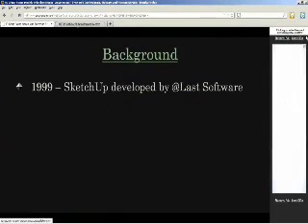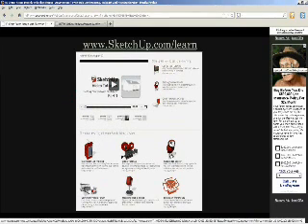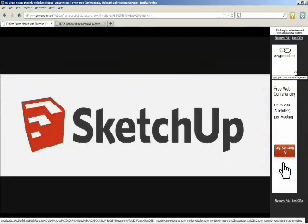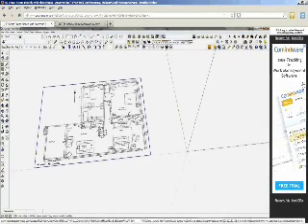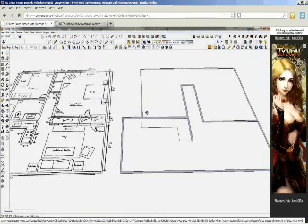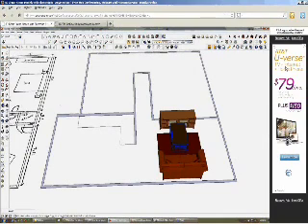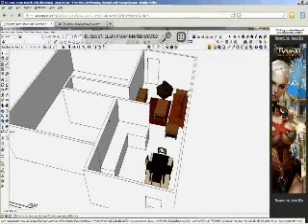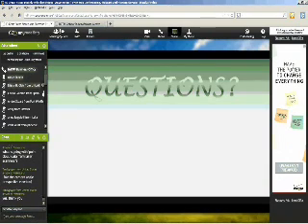IAFMS Cloud Compare Webinar, June 18, 2013